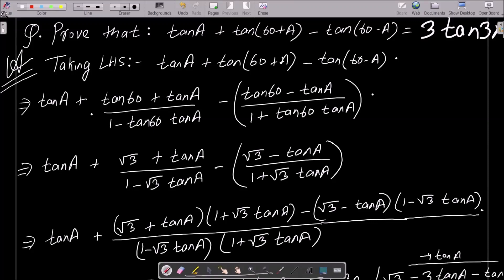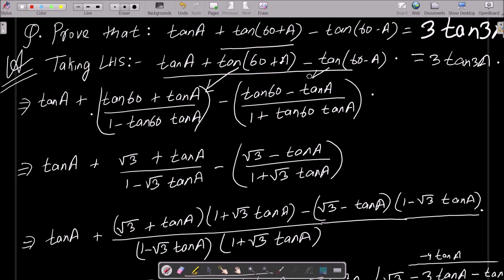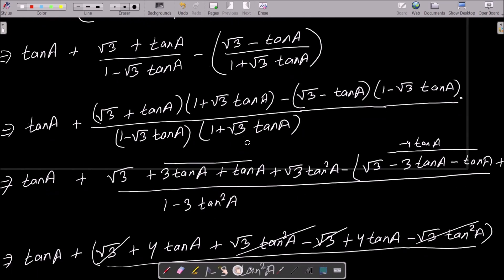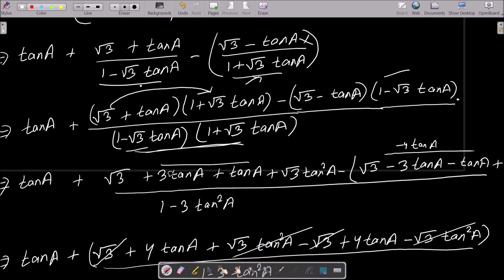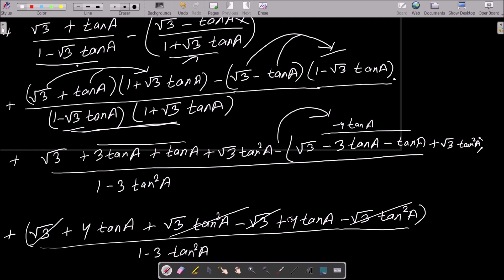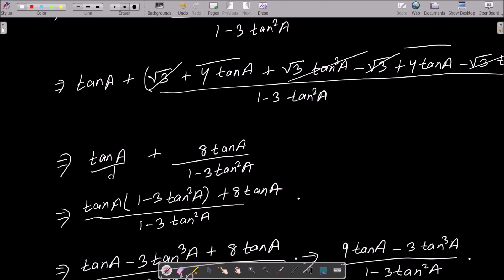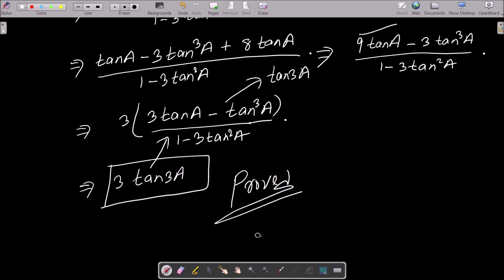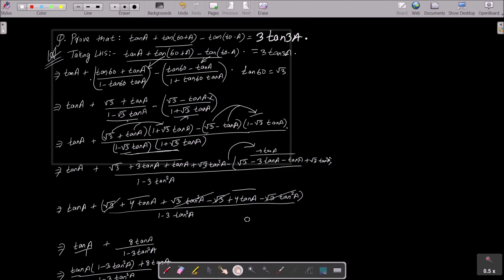Prove that :- tanA + tan(60 + A) + tan(60 - A) = 3tan3A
tana + tan(60+a) - tan(60-a)
tan A + tan (60 + A) - tan (60 - A) is equal to.
prove tan A+tan (60+A)+tan (60-A)=3 tan3A
tana + tan(60° + a) - tan(60° - a) is equal to